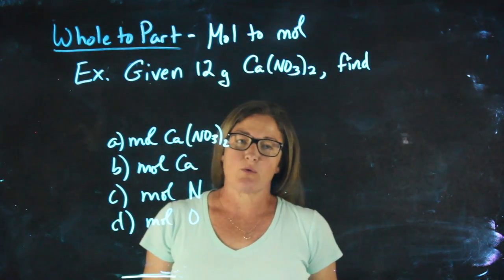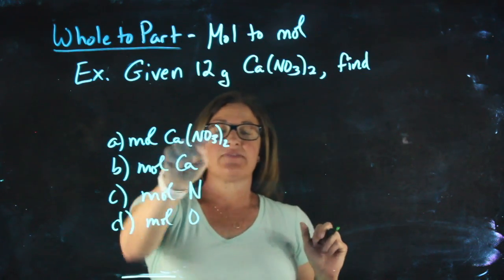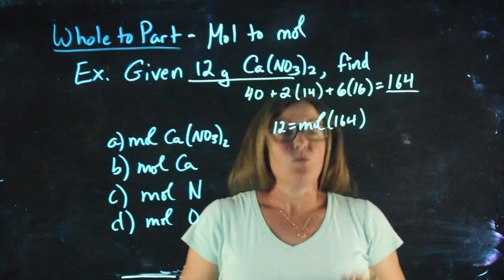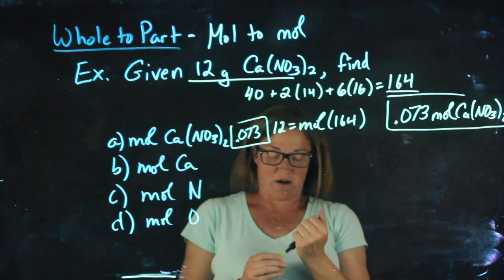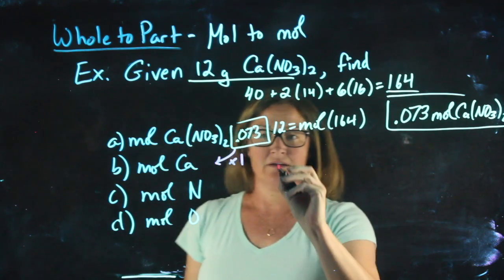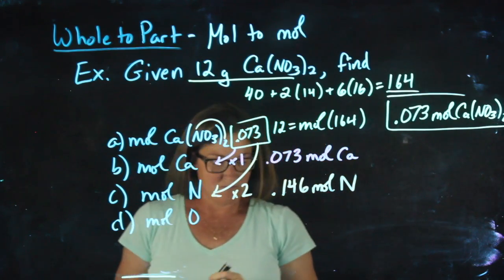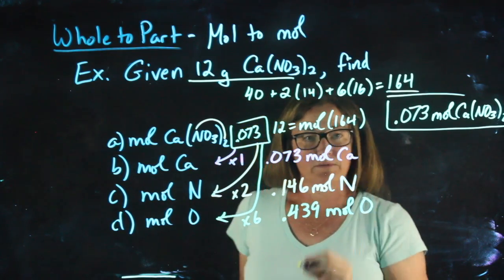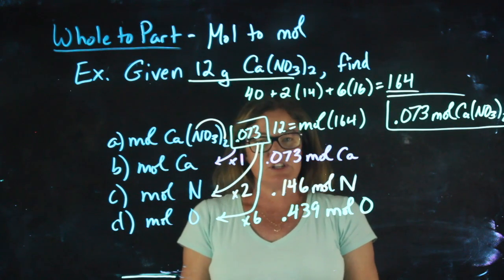Moles Lesson 2 Video 3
Whole to part with moles